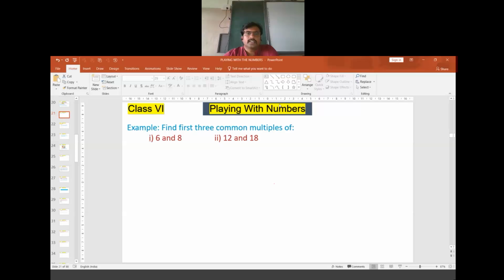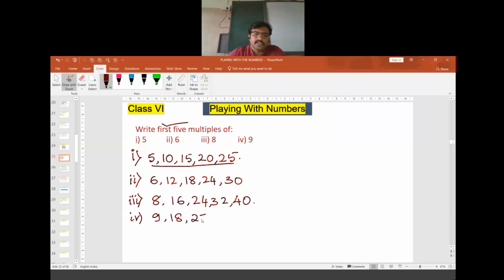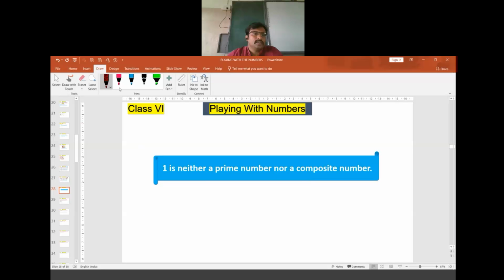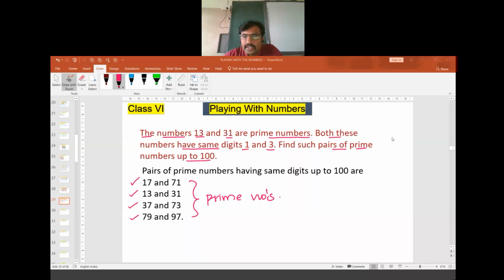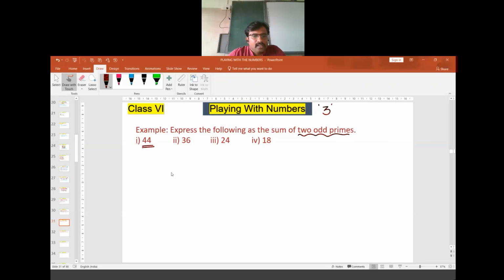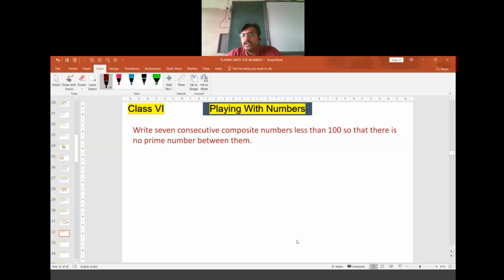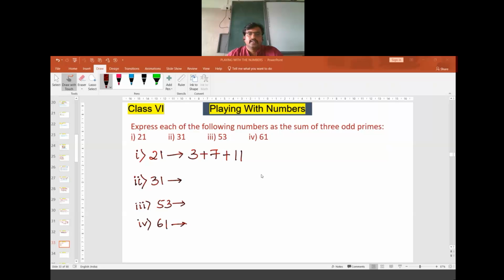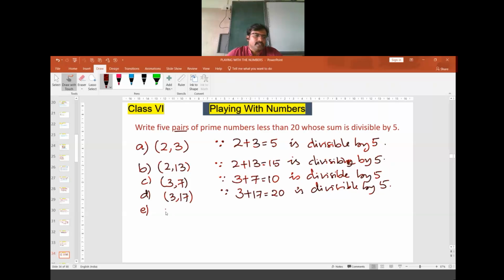27 SEP 2021 for Class VI